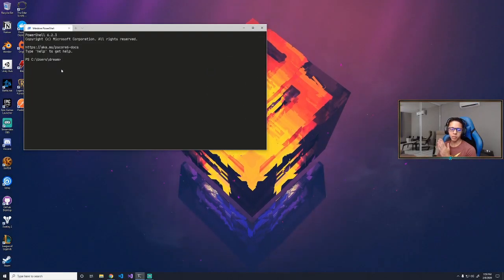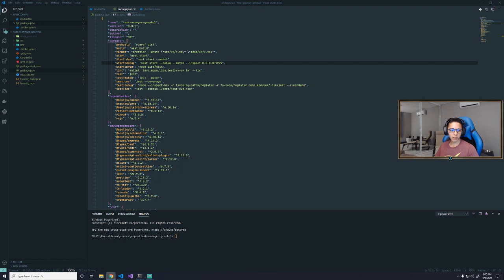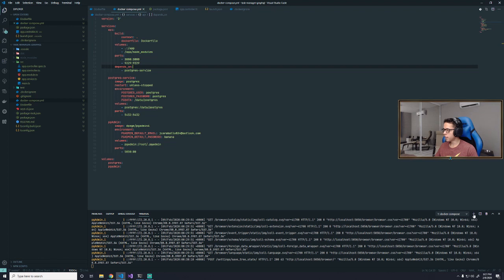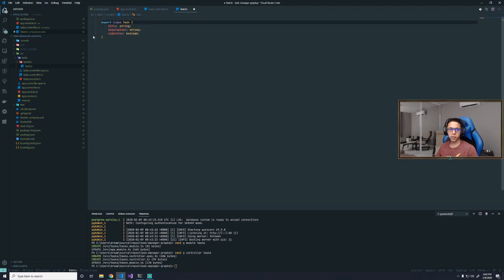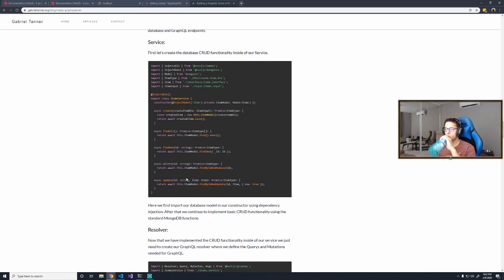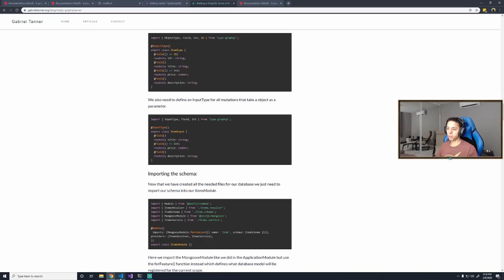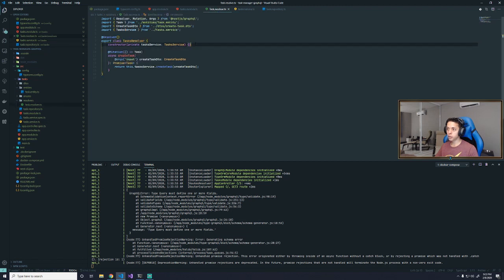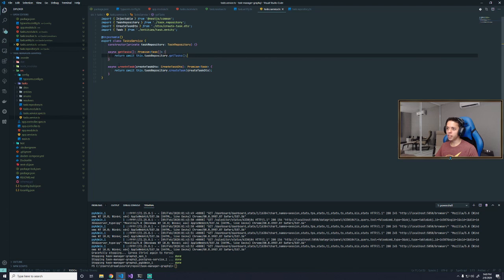Building a GraphQL API with NestJS and Docker! Part 1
This series is part of live coding streams happening on Twitch! The focus is to build a GraphQL API using the NestJS framework alongside Docker for an AWESOME development experience. This does not aim to be a tutorial, rather me learning how to inregrate GraphQL and NestJS together. I have experience with both and love them but had not put the two together so I will be doing that over the course of this series!